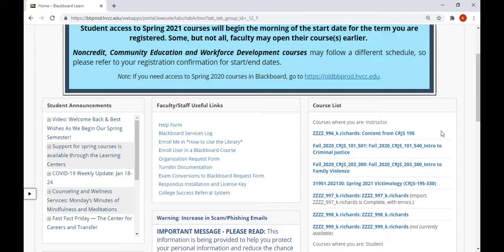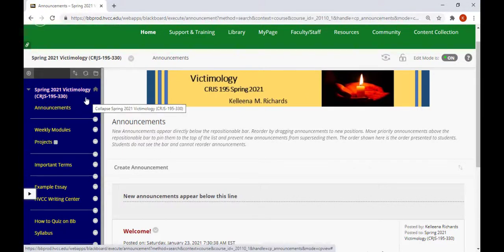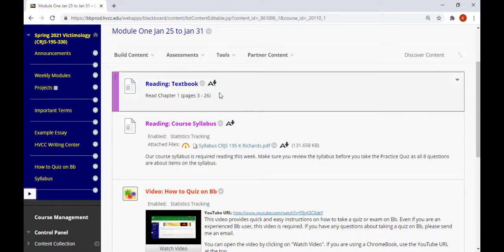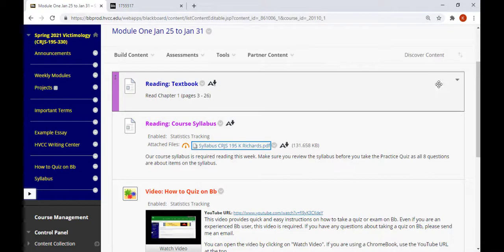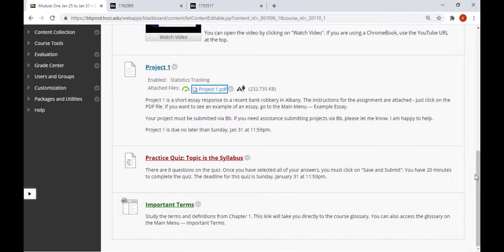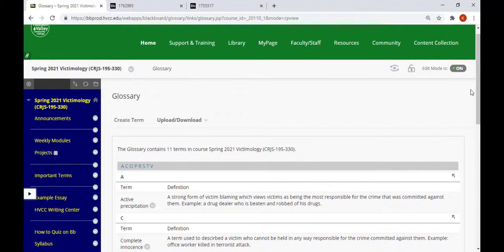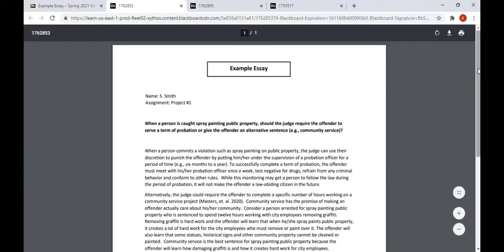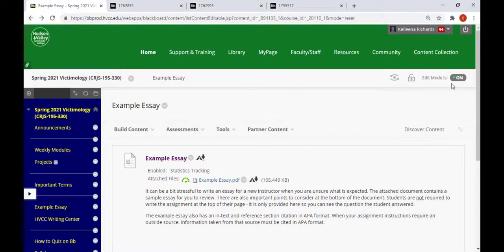CRJS 195 How to Use Our Bb